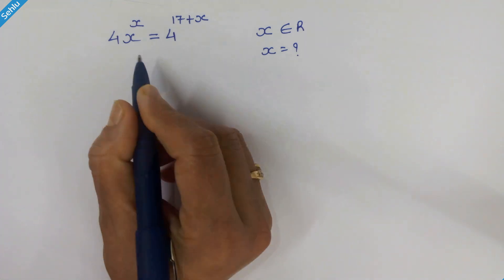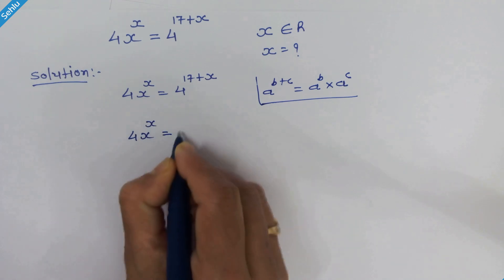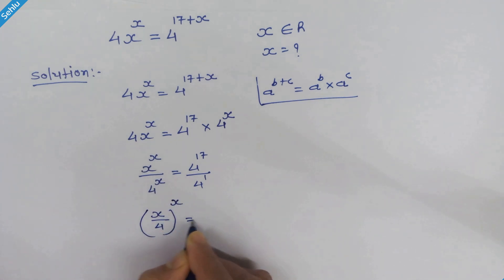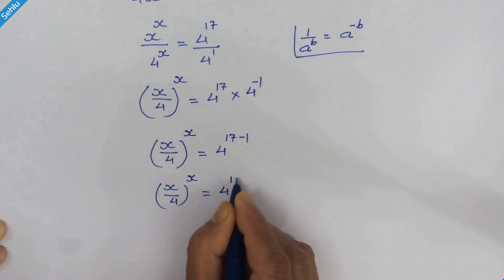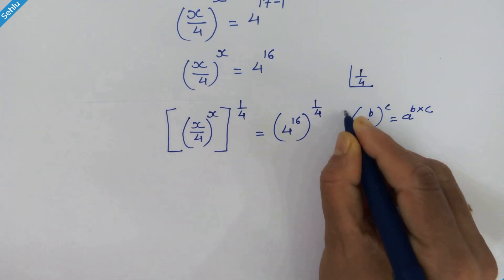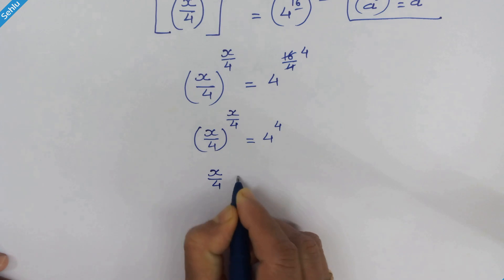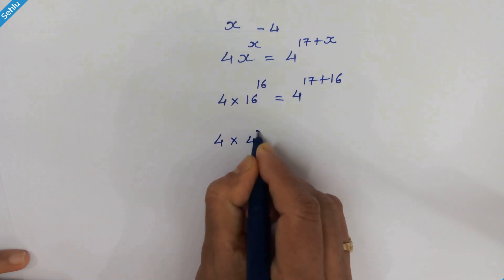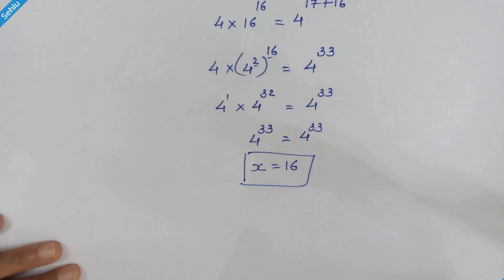Can You Solve This Math Olympiad Problem | Inspired from German MO | 4x^x=4^(17+x), Solve for 'x'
Test your exponential aptitude.
You can pause it and try it mentally.